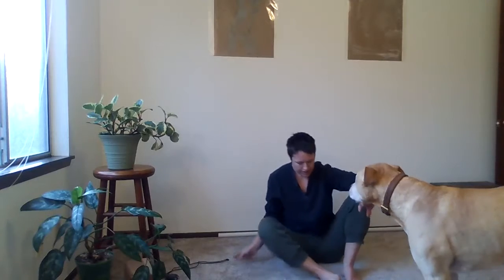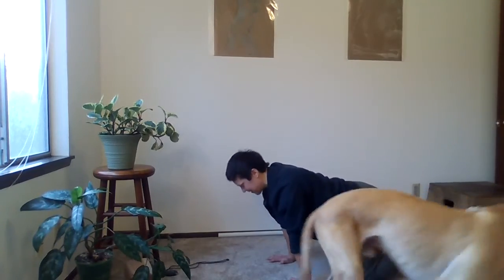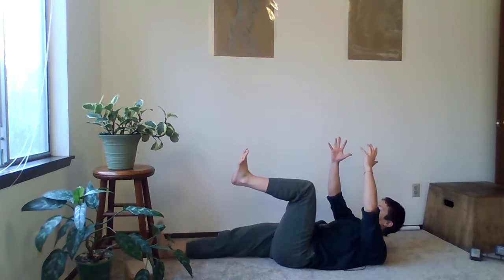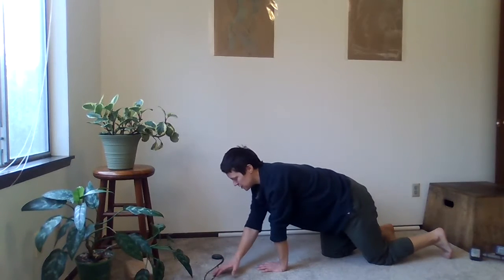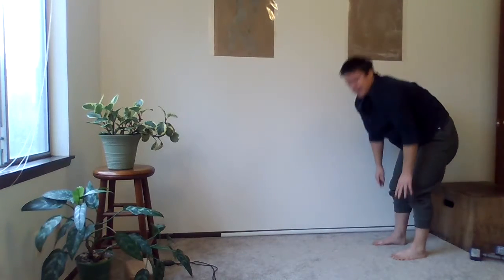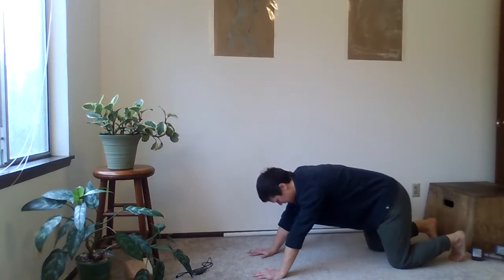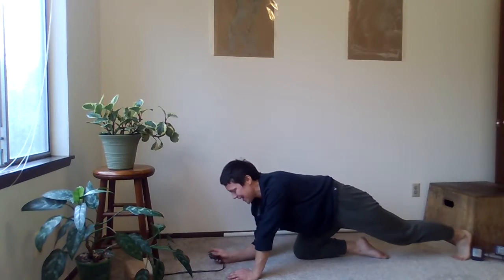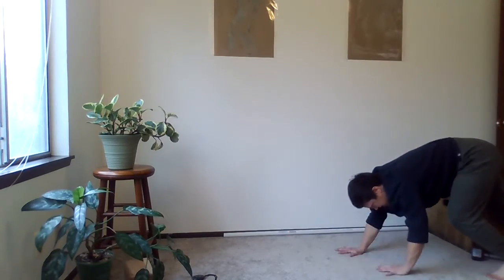Workout w/Mom 01/14/21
no equipment for this workout. grab some space and follow along :)